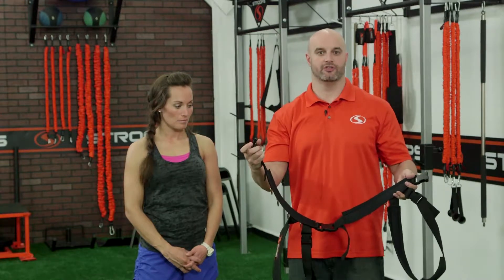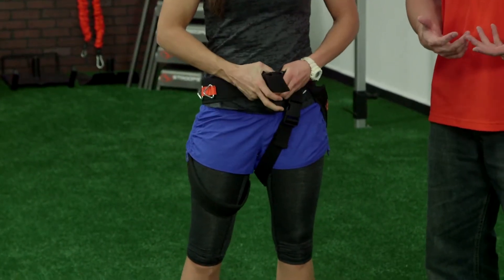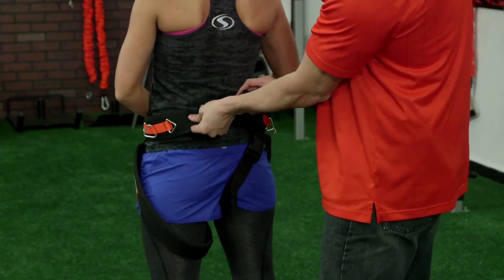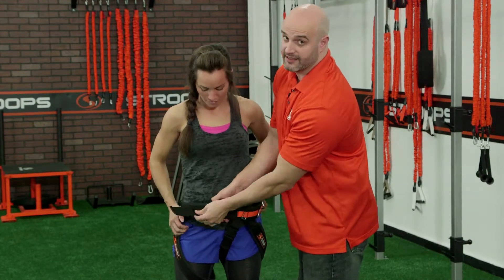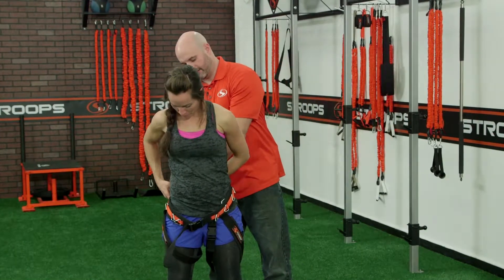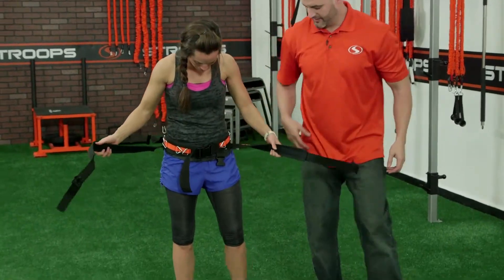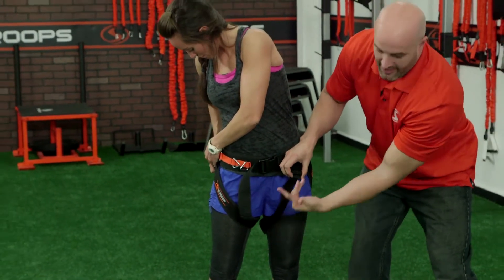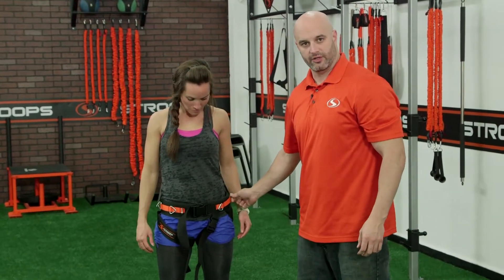Pelvic Harness Set up